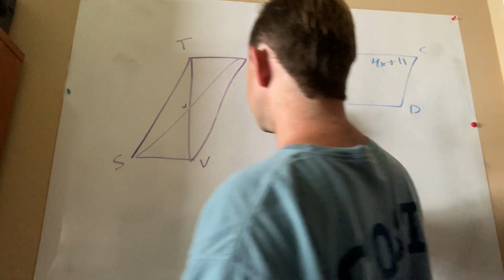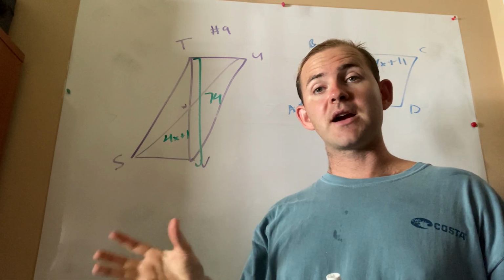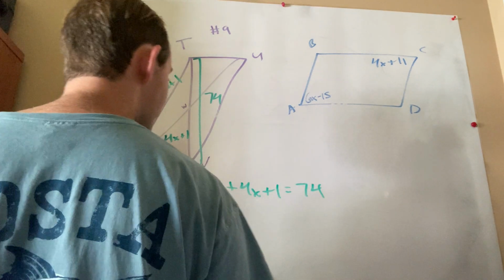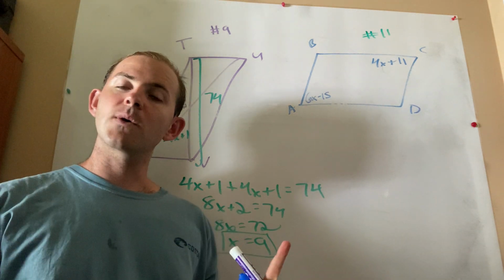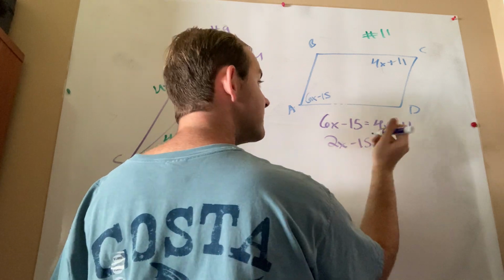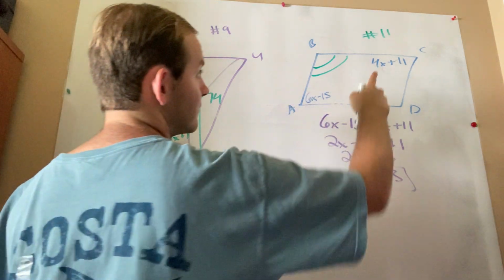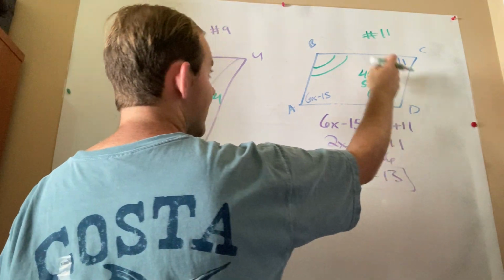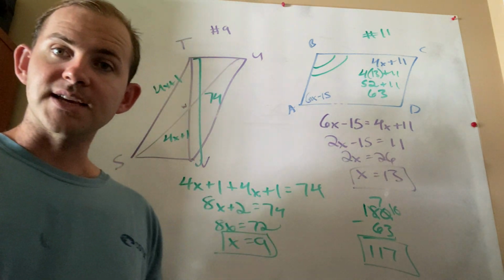Unit 8 Classwork Packet Page 8 Algebraic Problems of Parallelograms